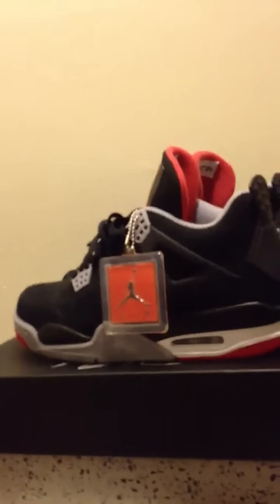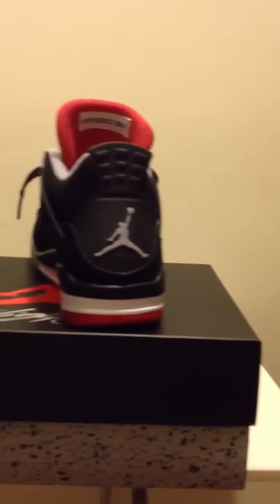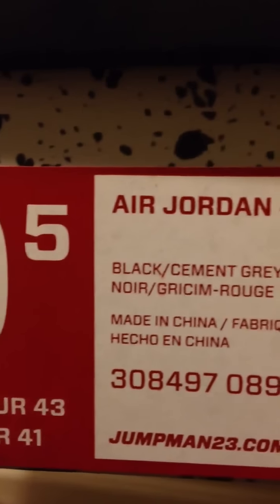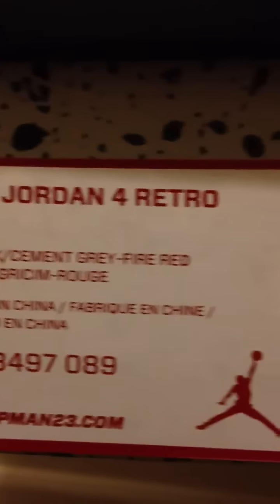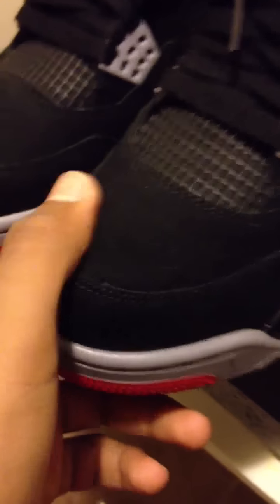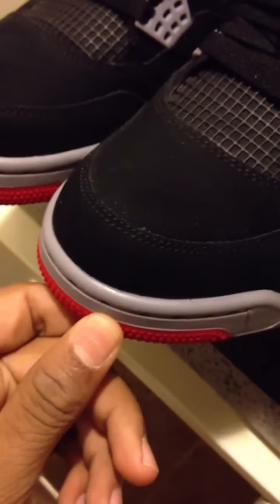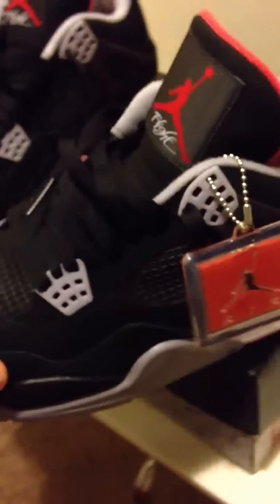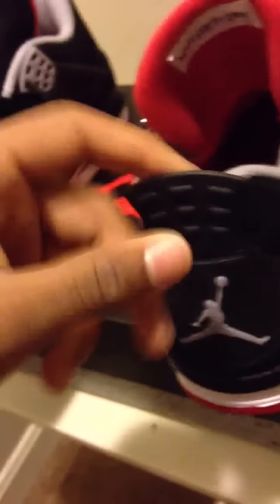Air Jordan Bred 4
My Bred 4s, Dont forget to watch in HD !